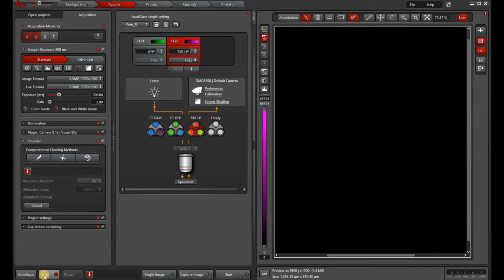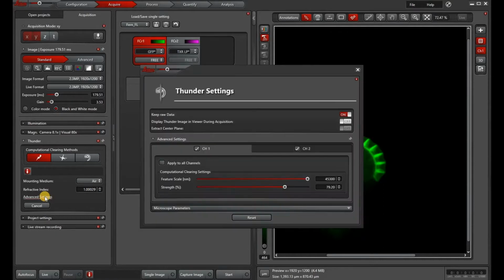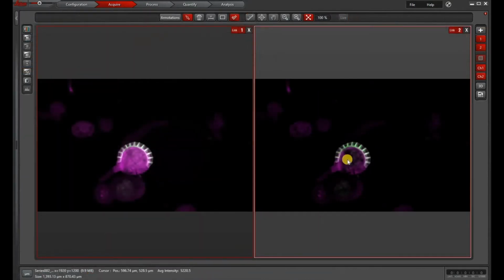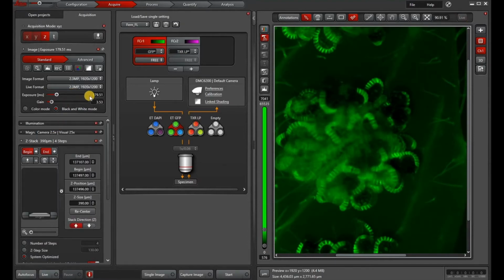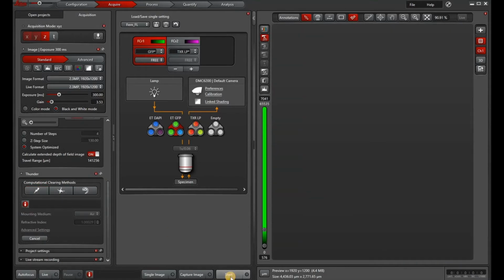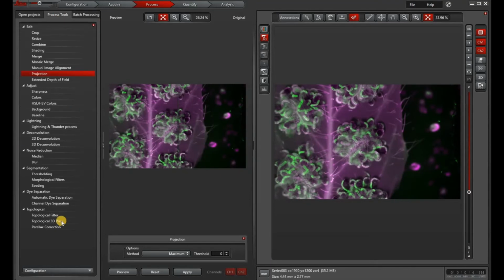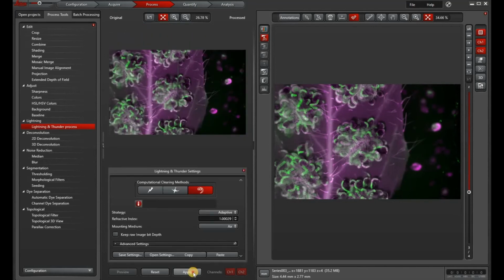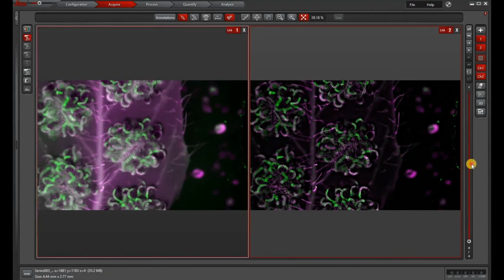THUNDER Model Organism (stereomicroscope)